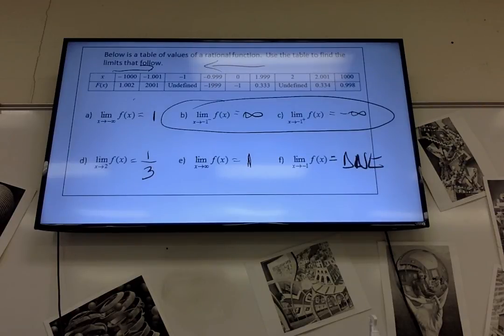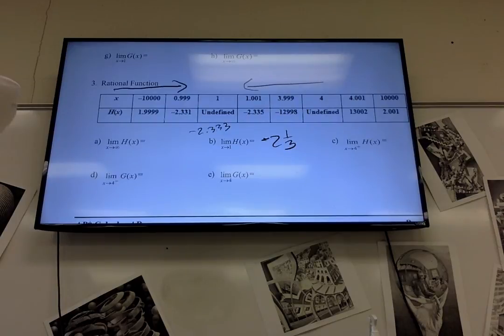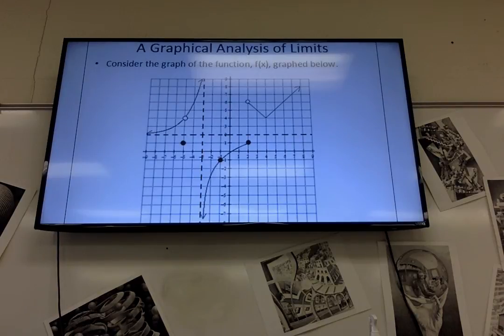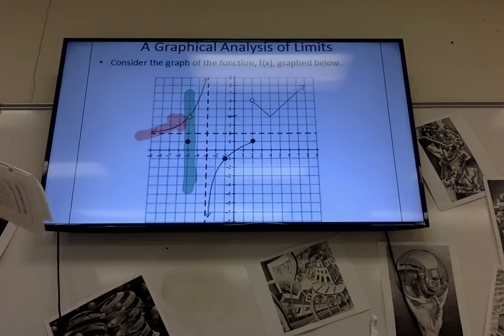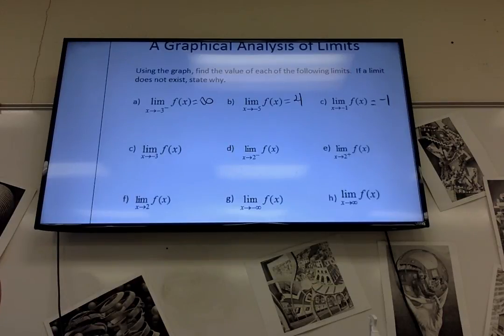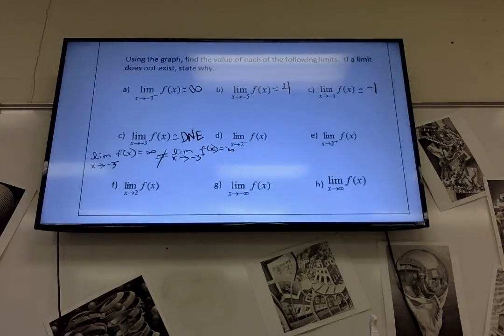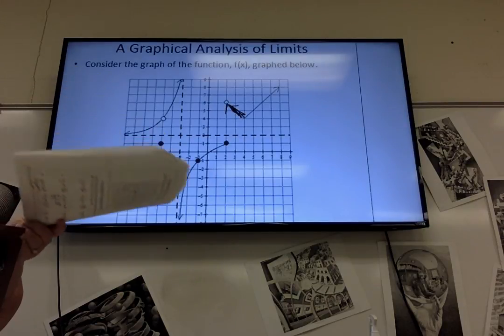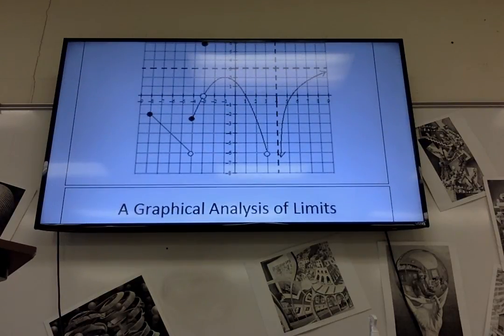Understanding the Limit A Numerical and Graphical Approach (Part 6)